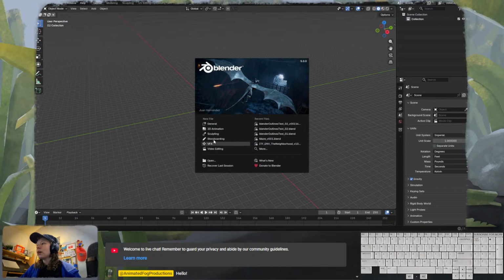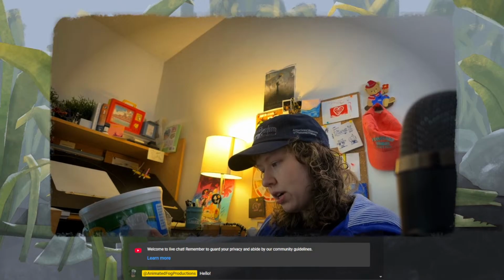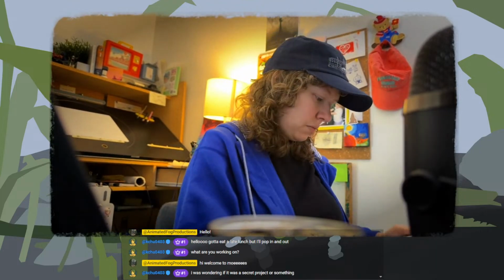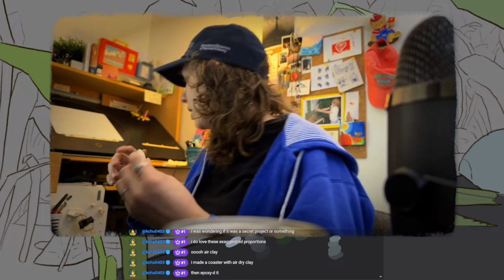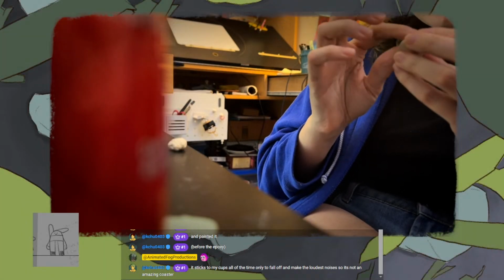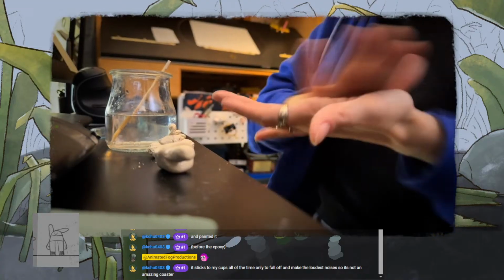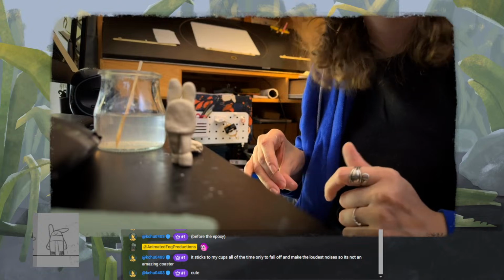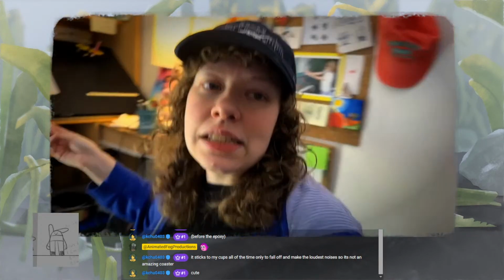makin a lil airdry clay creature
Hey, Welcome Into the Fog! Today we're working on visual development for our indie animated series. Come hang out!